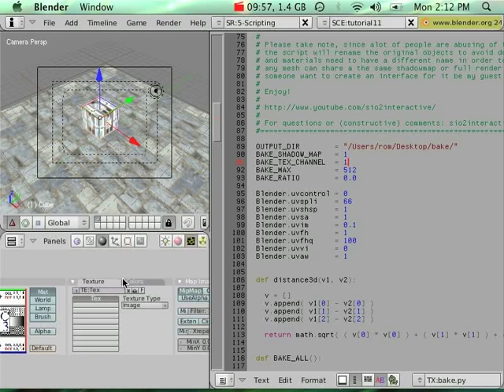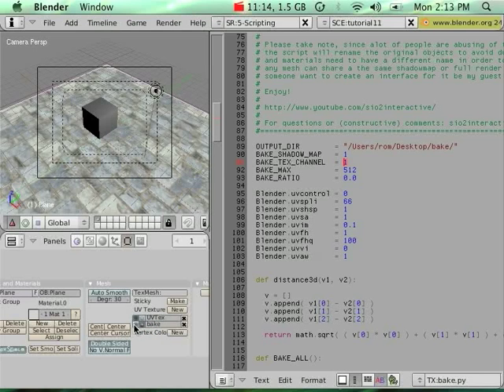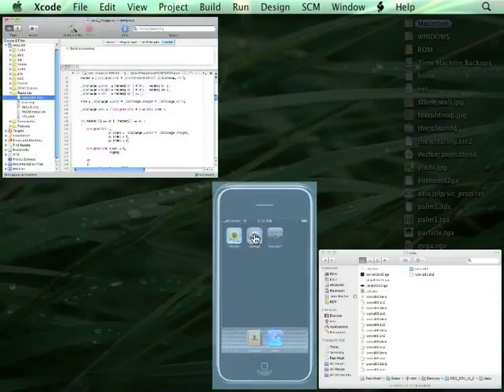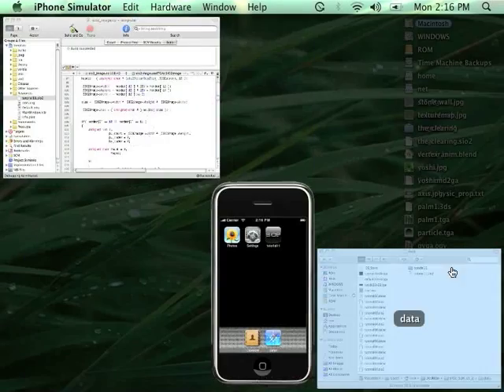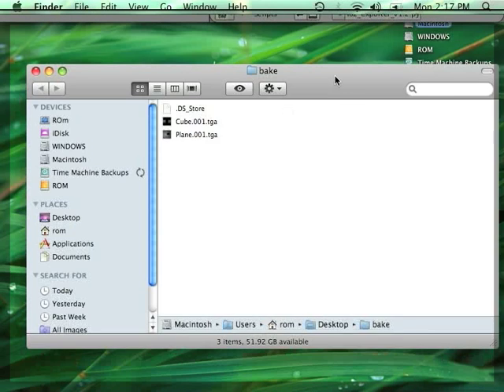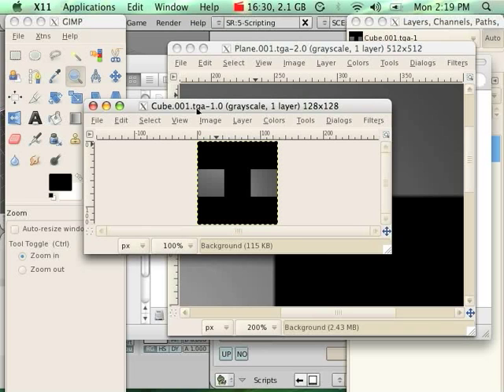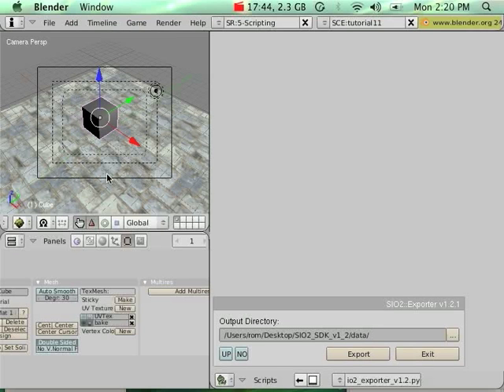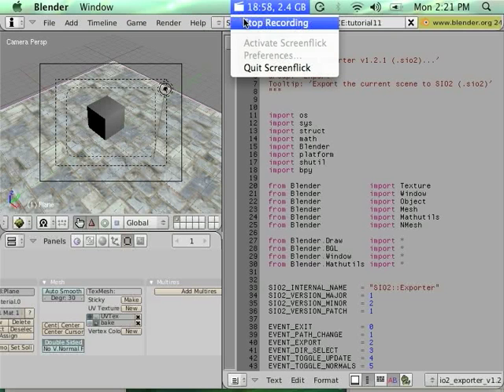SIO2 SDK Tutorial 11 Part #2